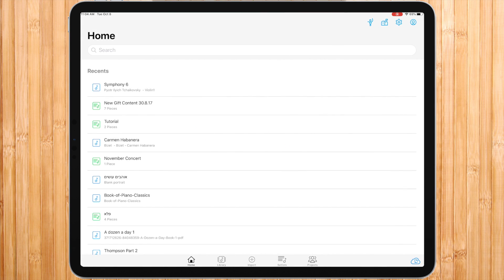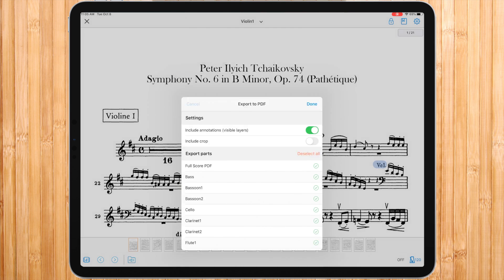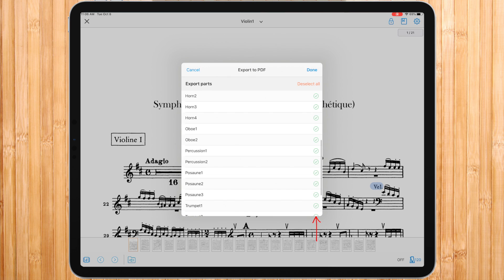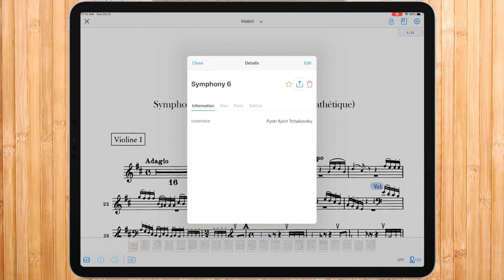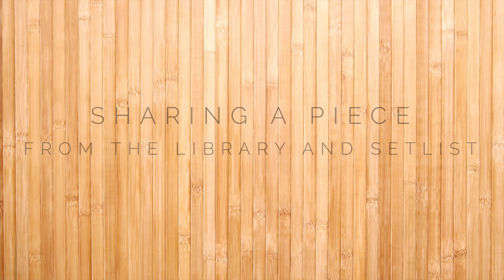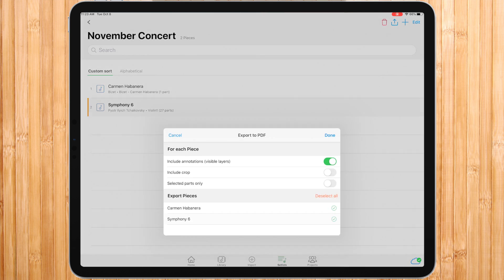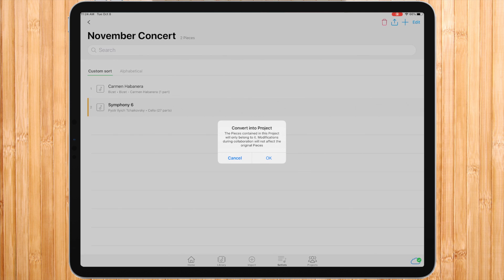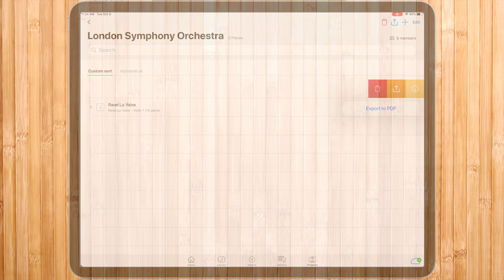Newzik Tutorial - How to Export send and share your content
Brand new design, new features.
Our team expert gives you a complete overview of the app and all of its features.

Sharing a Piece - From the Score View (00:14)
Sharing a Piece - From the Library and Setlist (01:54)
Sharing a Setlist (02:07)
Sharing a Project (03:01)